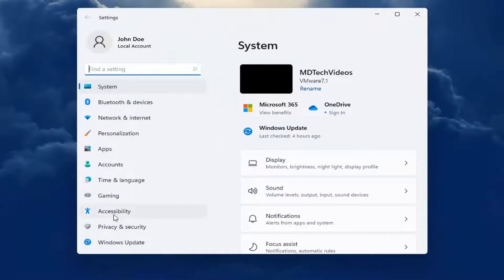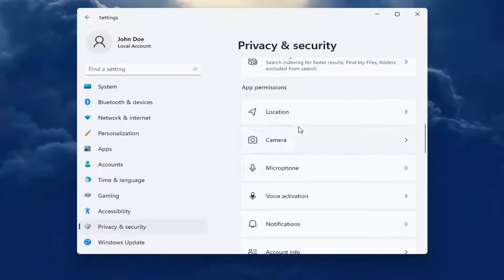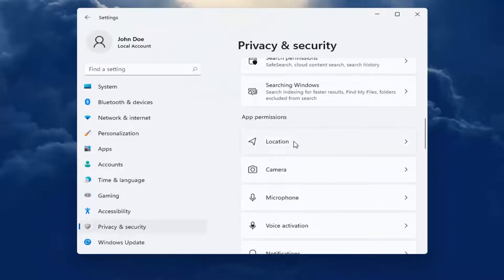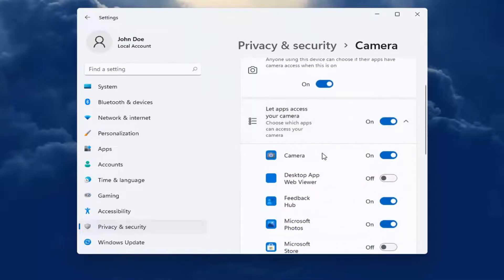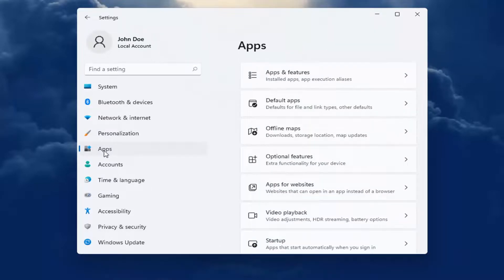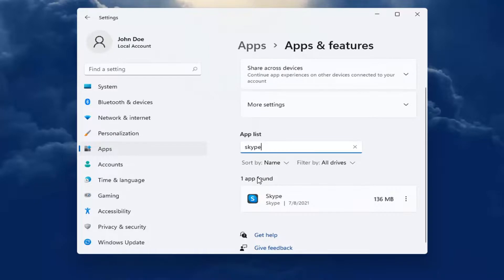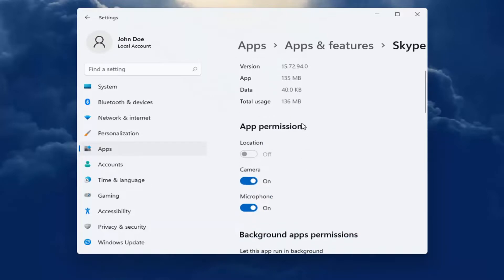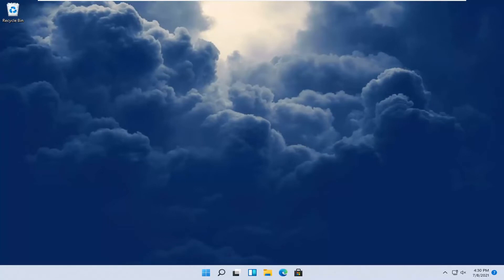How to Manage Apps Permission for Windows 11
Modern Windows 11 apps have permissions you can control, just like modern iPhone, iPad, and Android apps. You can control access to resources like your location, camera, microphone, and photos.

This only works for modern apps from the Store, also known as Universal Windows Platform (UWP) apps. Traditional Windows desktop apps have access to everything, and there’s no way to control it.

Issues addressed in this tutorial:
apps permission windows 11

This tutorial explains how to access and manage app permissions in Windows 11. App permissions help keep your system safe and protect your privacy.